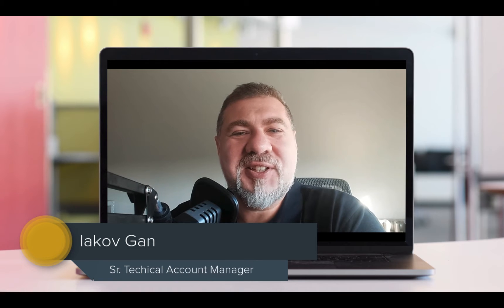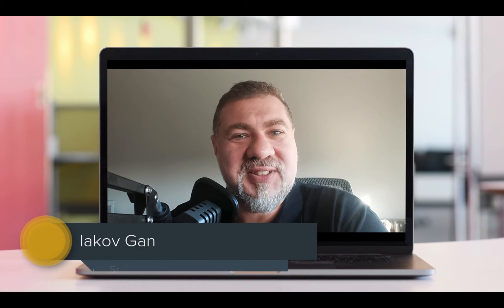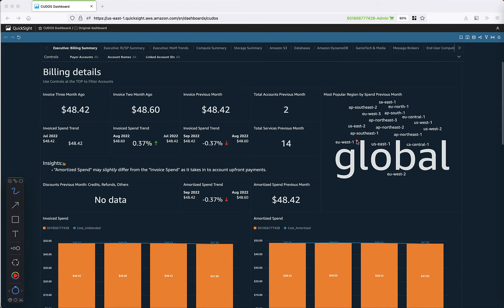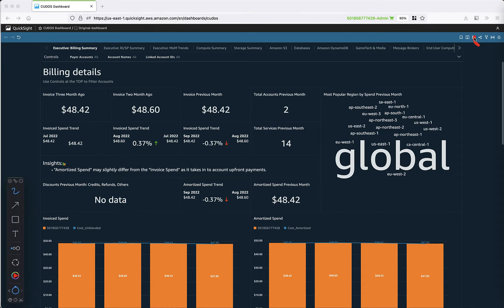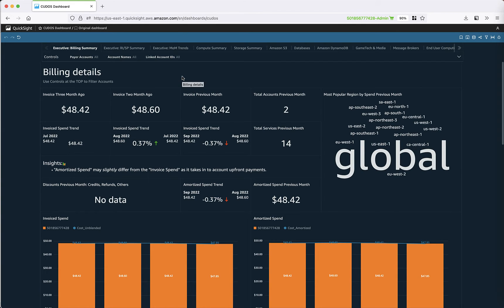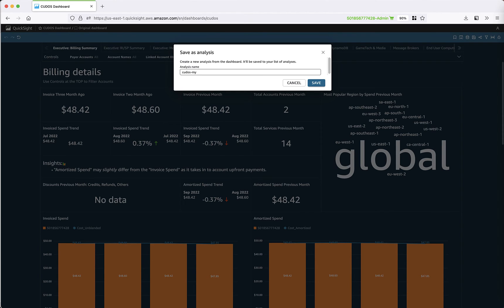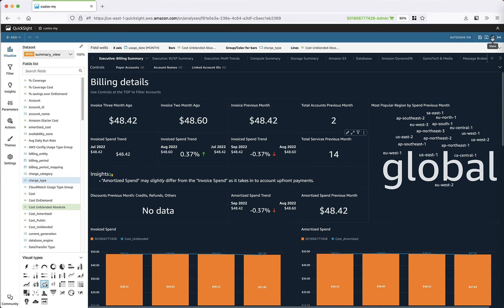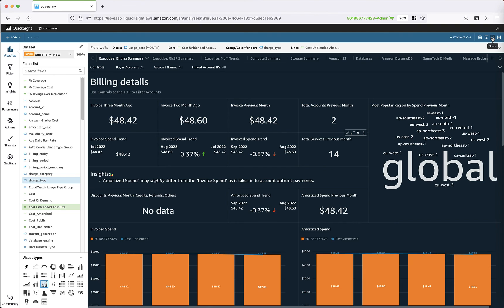How to modify QuickSight Dashboard / Create Analysis from Dashboard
This video will show how to create Analysis from Dashboards in QuickSight. This requires an Author level of user in AWS QuickSight.